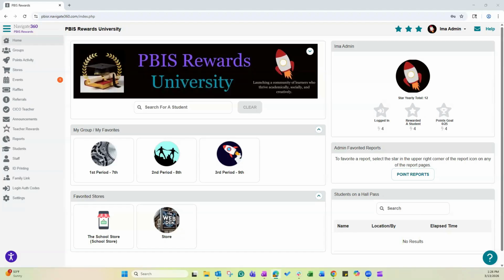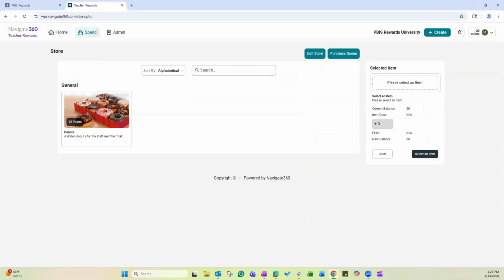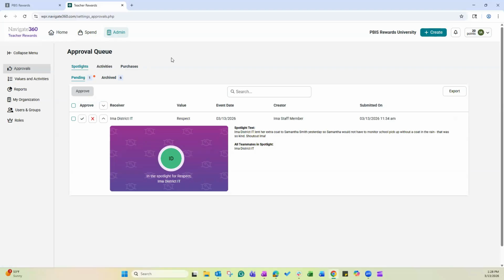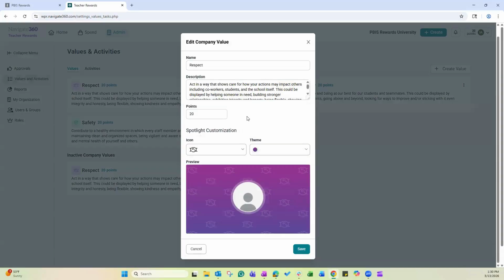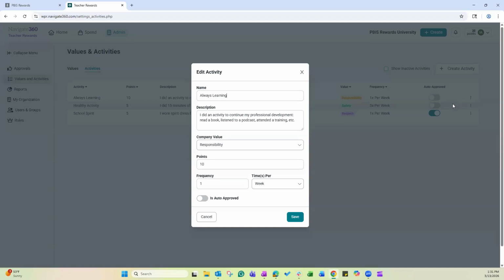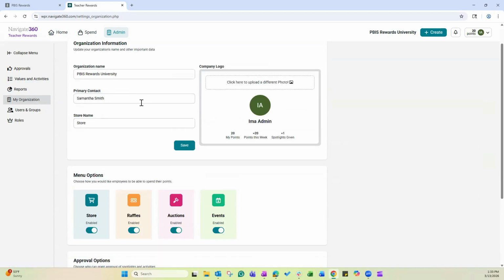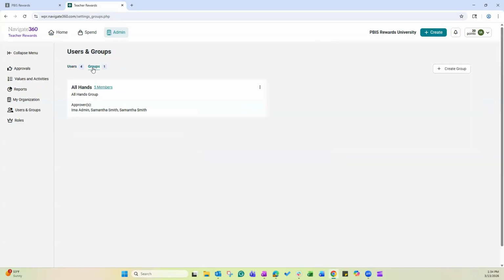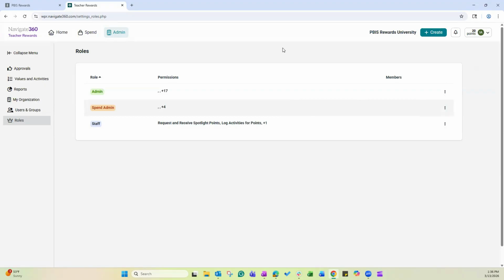Teacher Rewards How to Use Teacher Rewards Admin Focus (PBIS Rewards Discovery 3.6)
Session 3.6 PBIS Rewards Administrators can manage the users, points, and the organization of WPRfT.